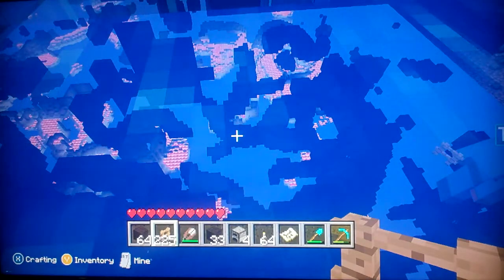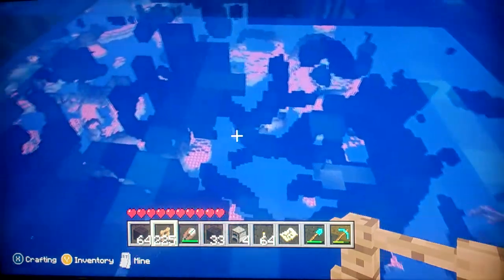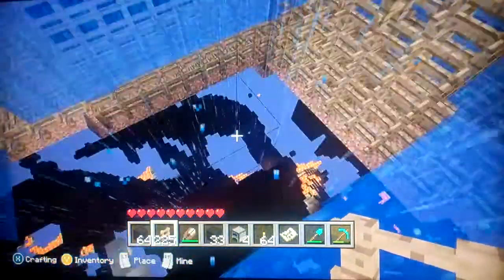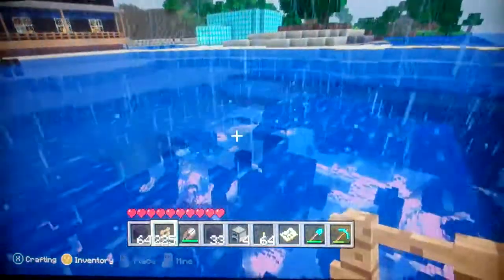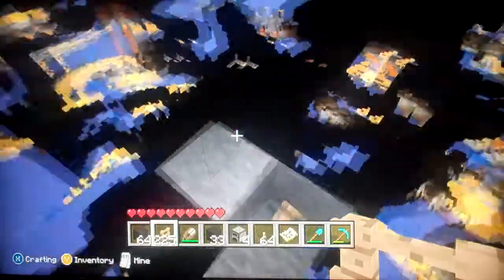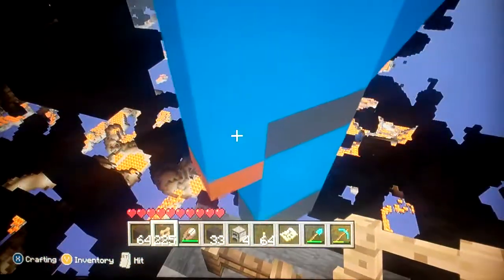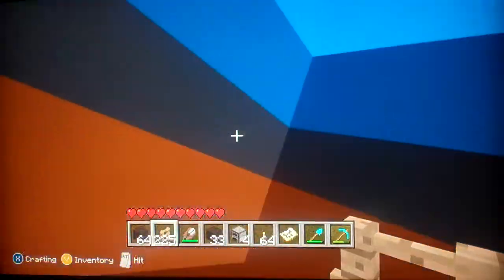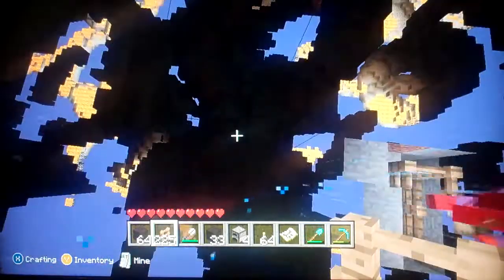Minecraft Xbox 360 See Everything Glitch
Hey everyone just a quick video between my new lets play videos. this was a long time ago but it was really cool. it is the see the whole world glitch, it is super crazy i could see all the tunnels and lava